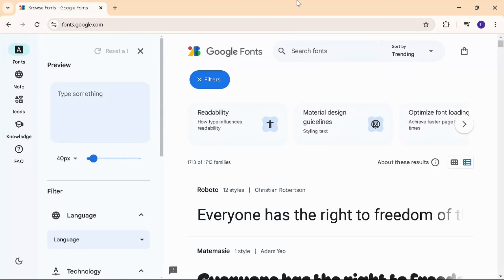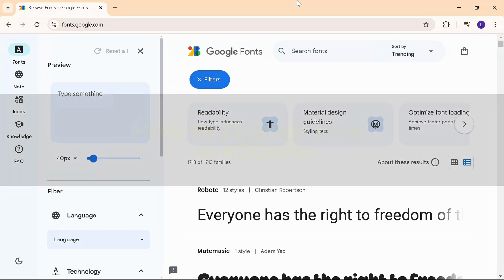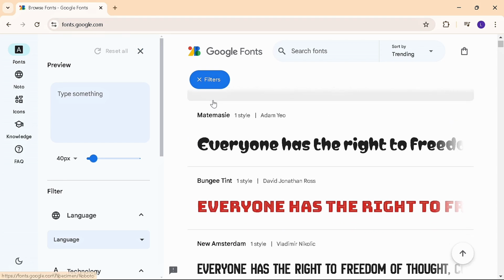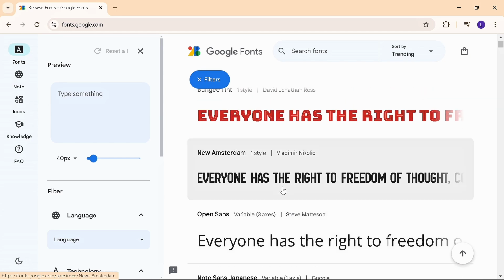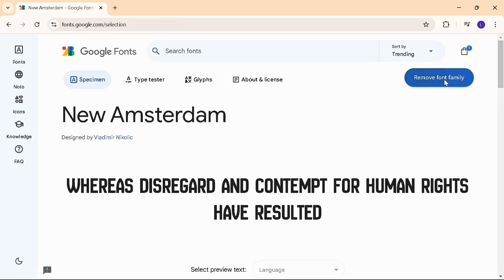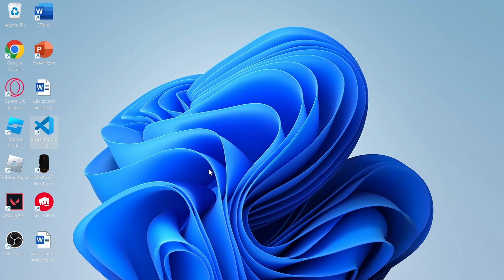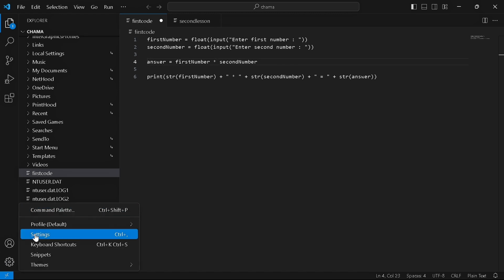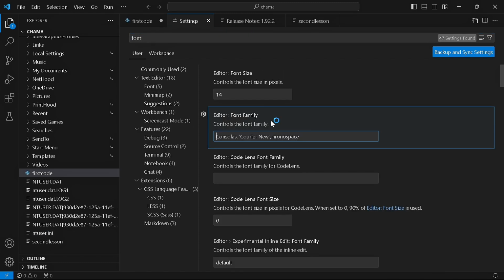How to Change Font in VSCode (QUICK GUIDE)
In This Video, I Will Show You How to Change Font in VSCode (QUICK GUIDE)